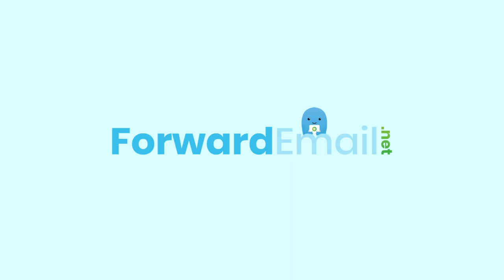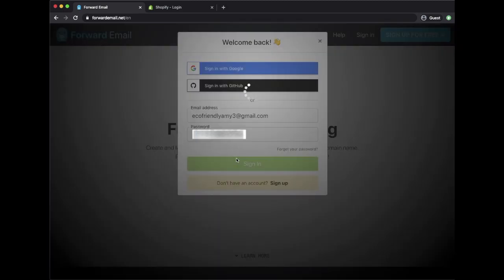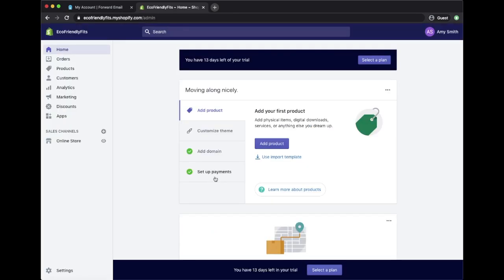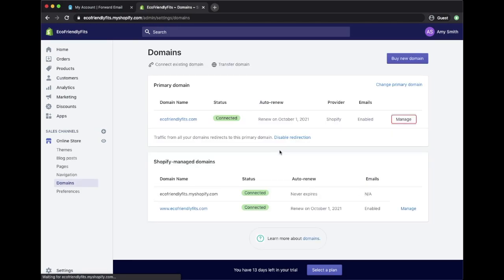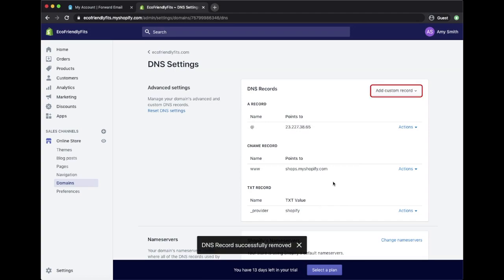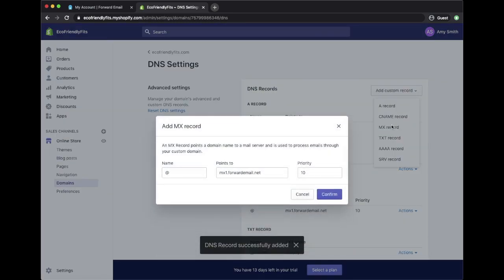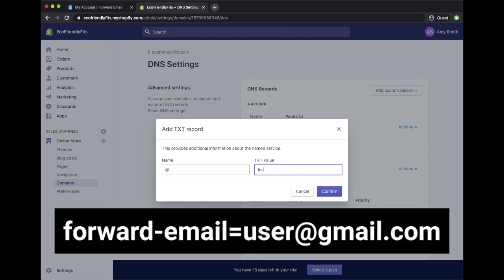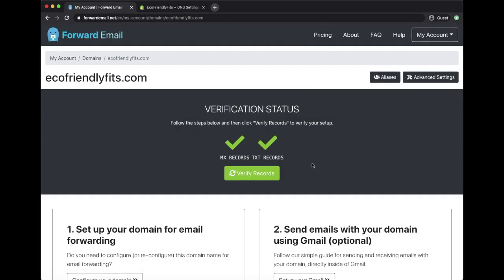How to Setup Free Email Forwarding with Shopify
Setup free email forwarding for Shopify, send and receive email with Shopify custom domain, and more.